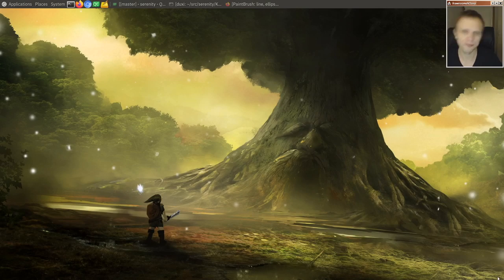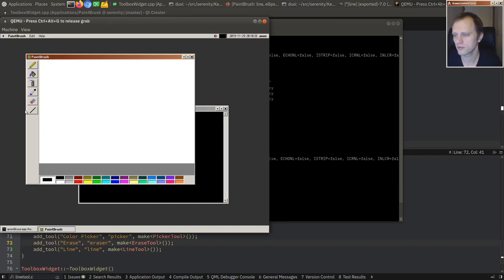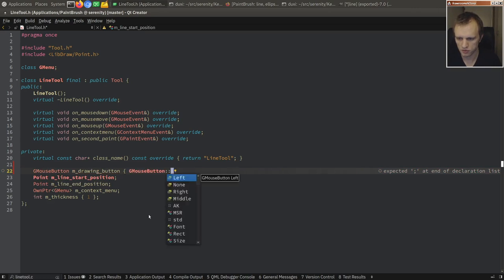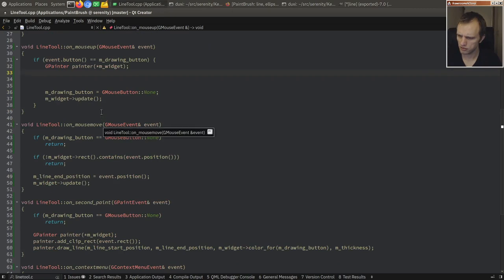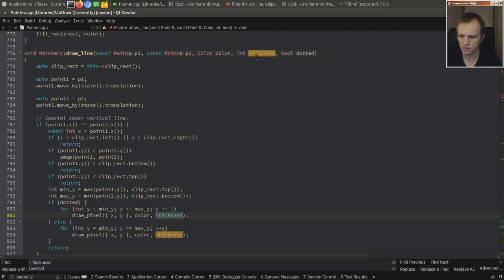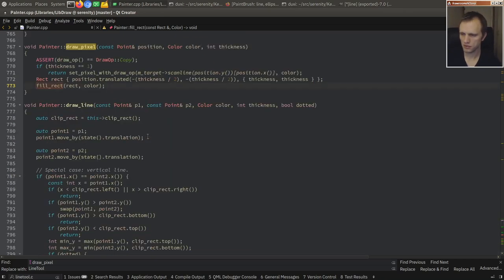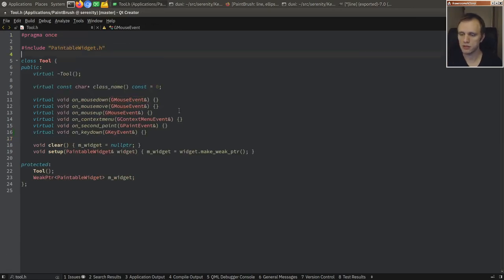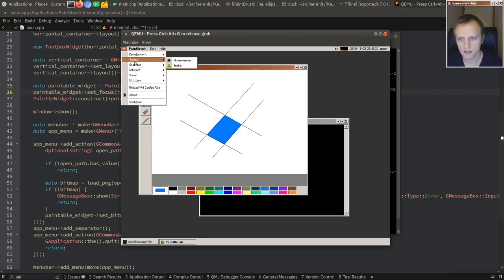OS hacking: Drawing straight lines in PaintBrush